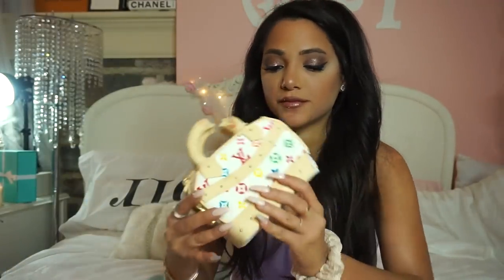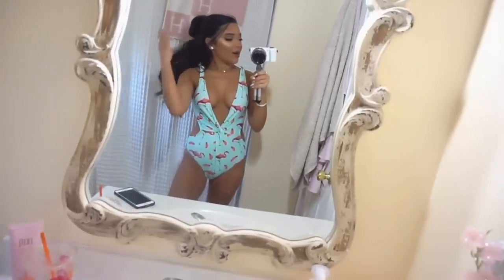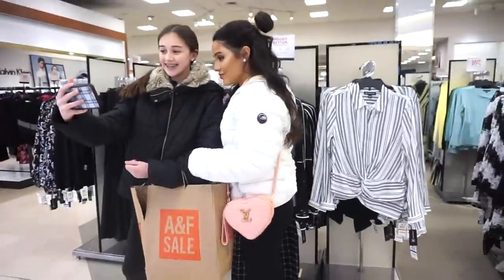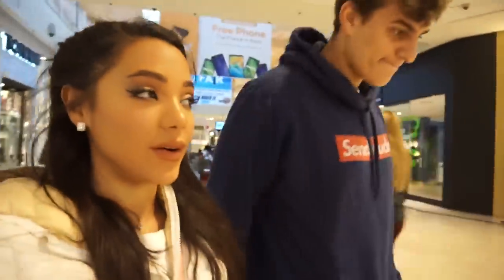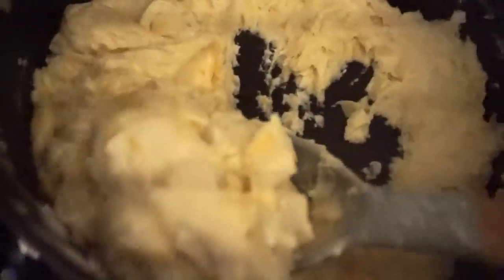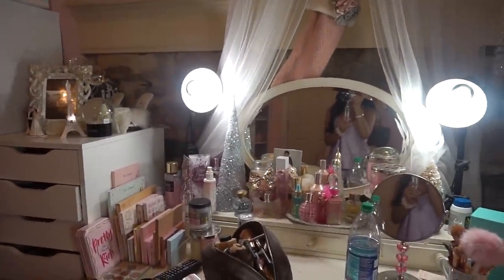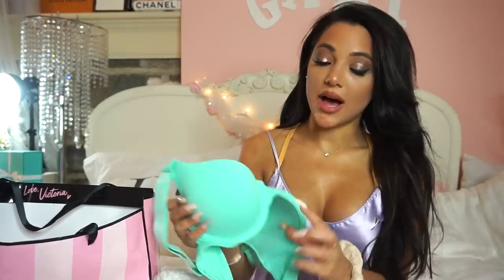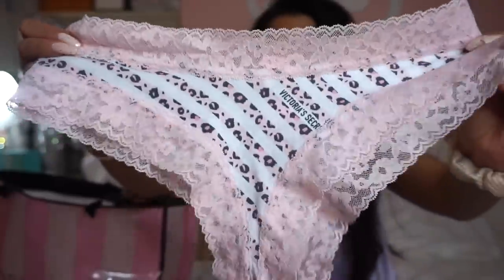eating my Louis Vuitton bag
(Life with mak inspired)

hi i’m gabi DeMartino!
Featured products: ( all in medium size)
Your measurements:

a video is posted every 3 days!

follow the instagram page for our home! @thecastawaycottage

if you are struggling, please try counseling with BetterHelp. It's affordable and all online so very convenient:

make sure to follow the instagram page @blooduqeensofficial